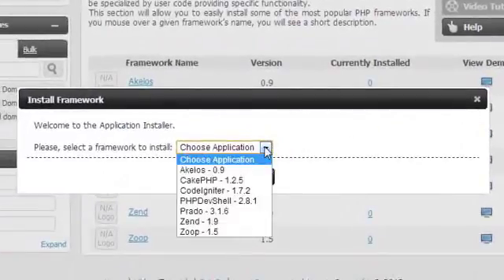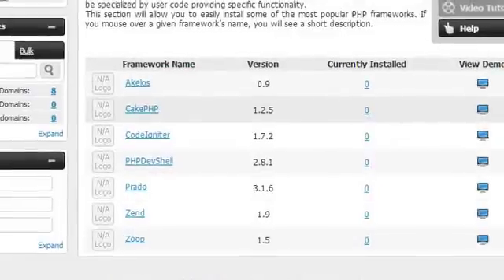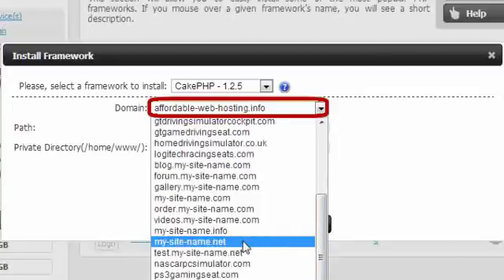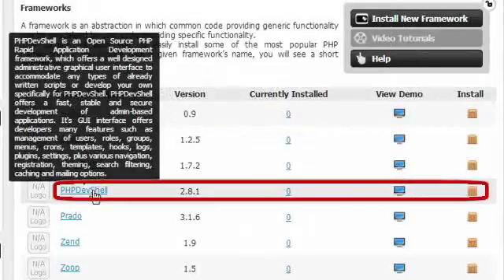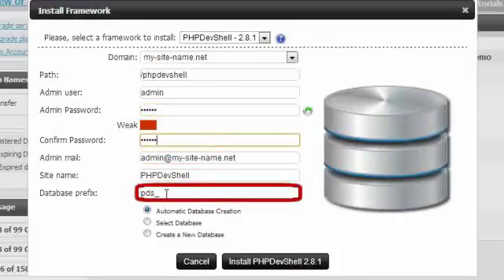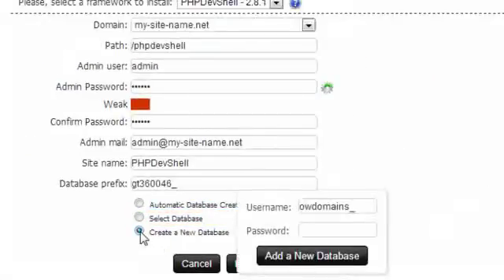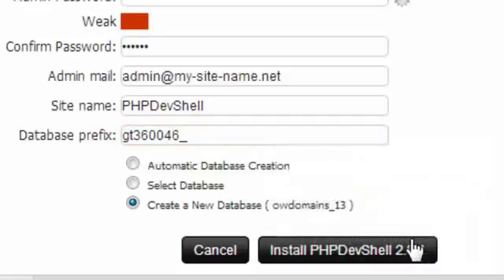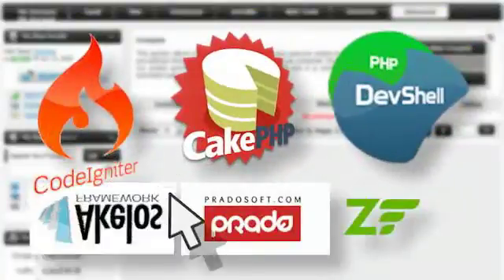RedDogHost™ - Frameworks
How do I install a framework using the File Manager in the RedDogHost Control Panel?